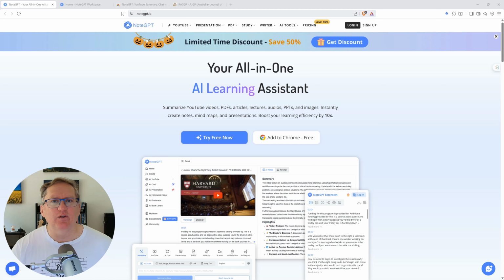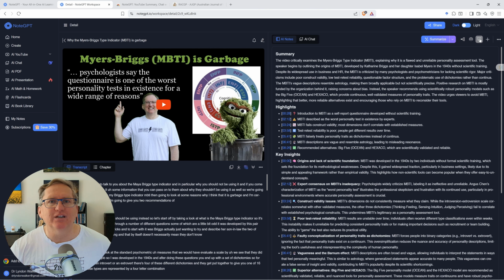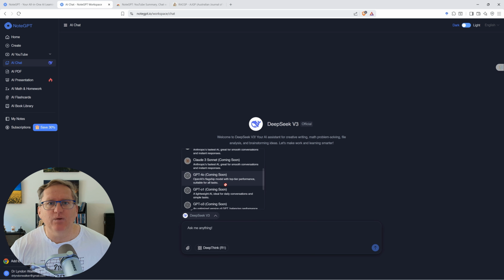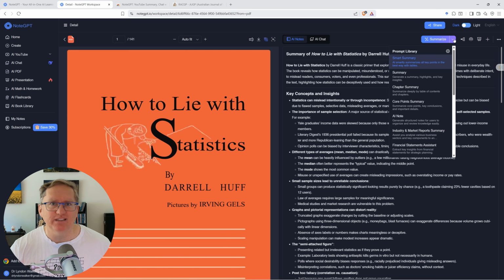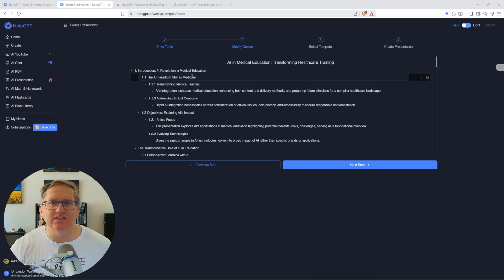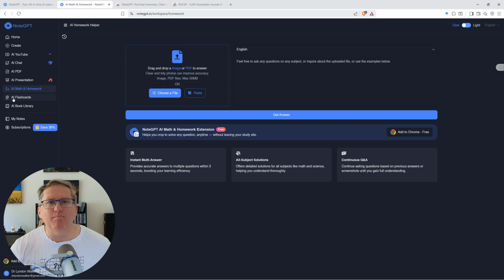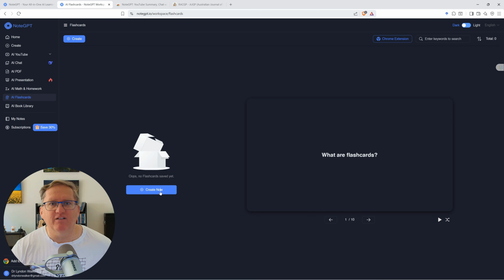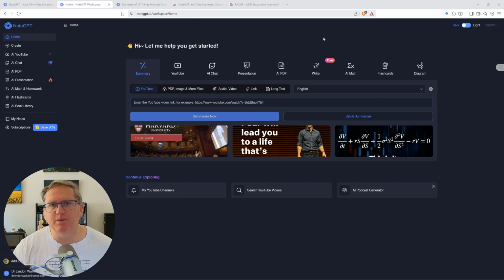NoteGPT All in One AI Learning Assistant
In this video, I show you how to use NoteGPT, a powerful AI learning assistant, to save hours of study and research time. Watch this demonstration to see how it can instantly summarize any YouTube video, PDF, or article into concise notes, long-form notes, flashcards, podcast audio, or presentation slides. I also demo the maths and homework helper and their book summary library.

[0:00] Introduction
[1:02] Summarize YouTube
[2:23] AI Chat
[2:58] Summarize PDF
[3:30] Audio Summary
[4:12] Chat with PDF
[4:34] Create presentation slides
[6:45] Maths helper
[7:53] Flashcard creator
[8:31] Book summary library
[9:20] Conclusion